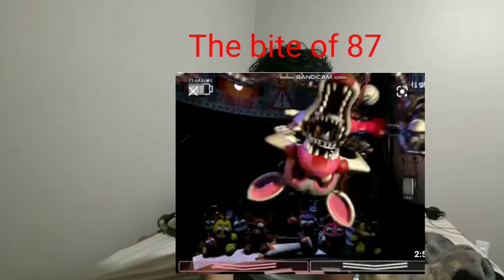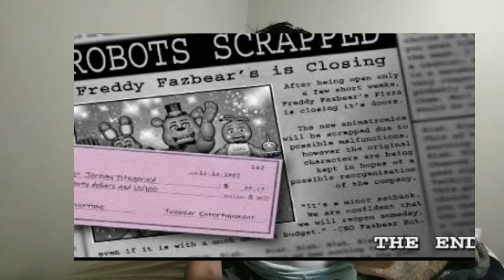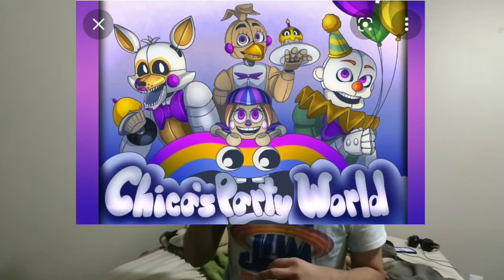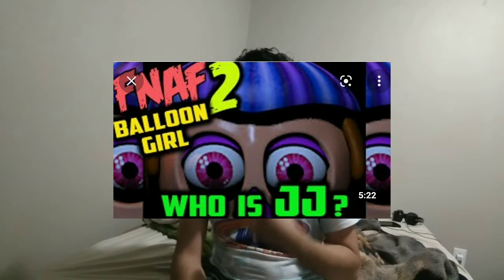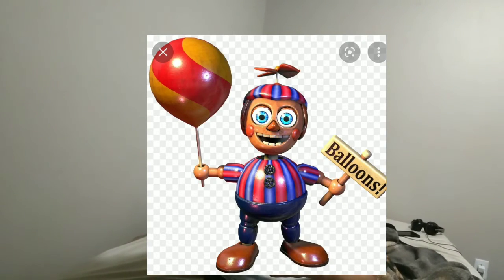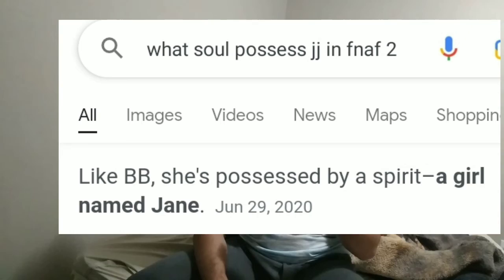FNAF TIMELINE TEST FOR FNAF 2 and unsolved questions